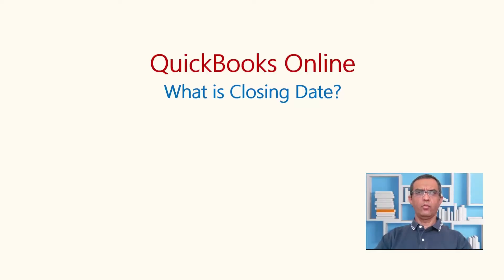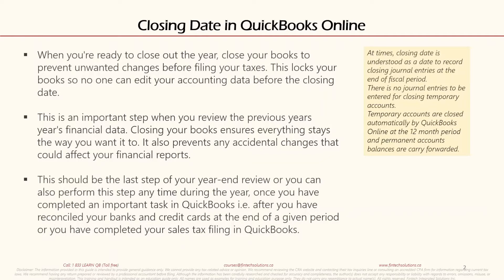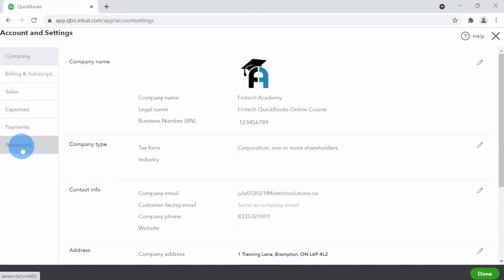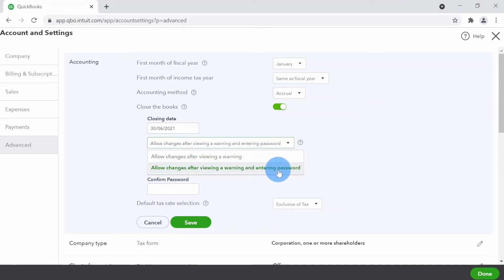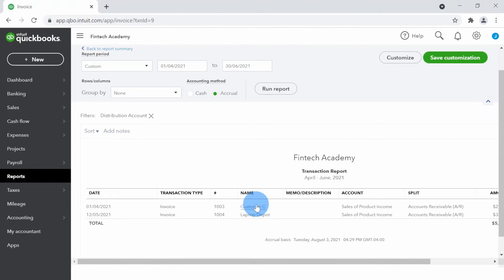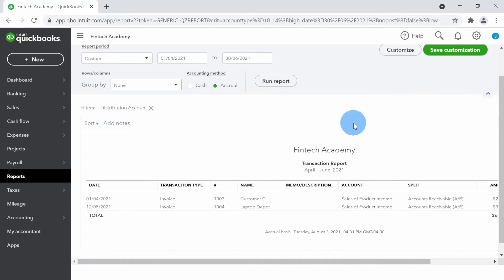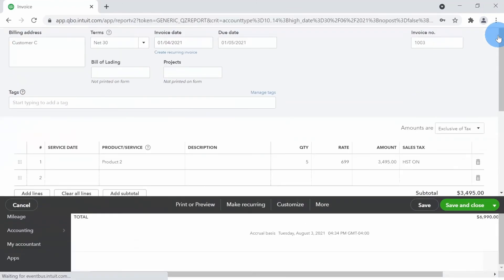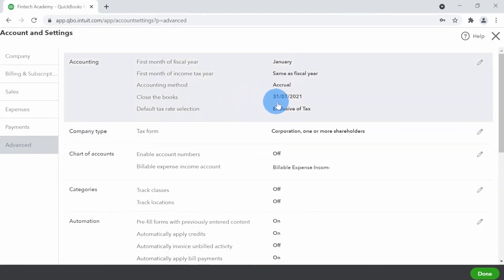How to Close the Books in QuickBooks Online?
This tutorial will provide with understanding of what is Close the Books in QuickBooks Online.
Tutorial will cover:
1. Why use Close the Books?
2. When should the feature be used?
3. How to get additional security for your data?